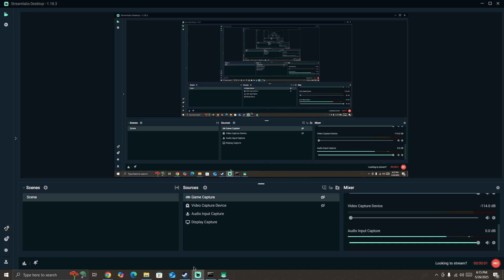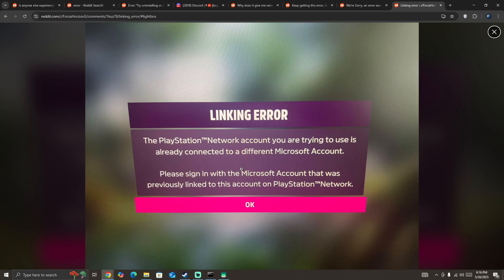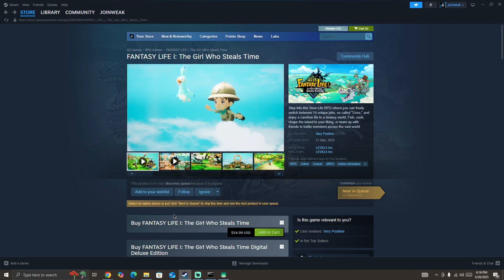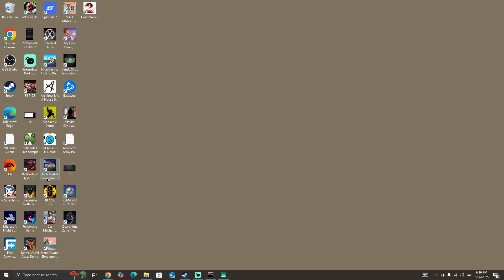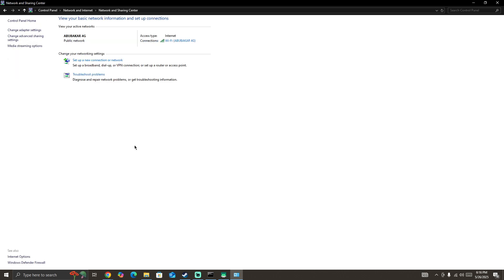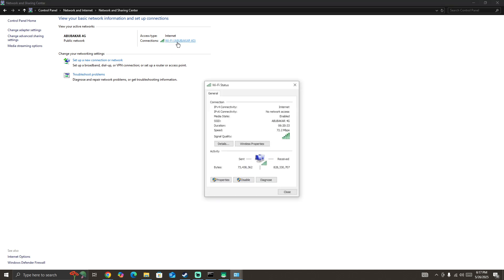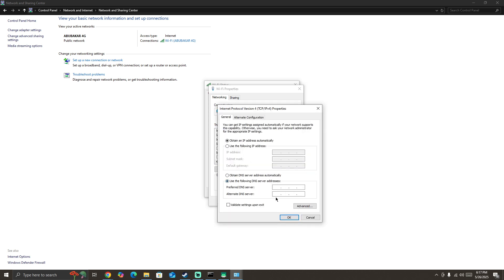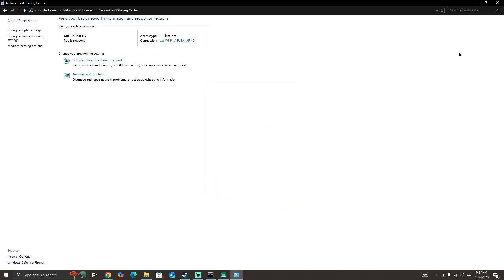How to Fix linking Error in Forza Horizon 5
In this video, you will learn why you are getting linking Error in Forza Horizon 5 and how to fix it.